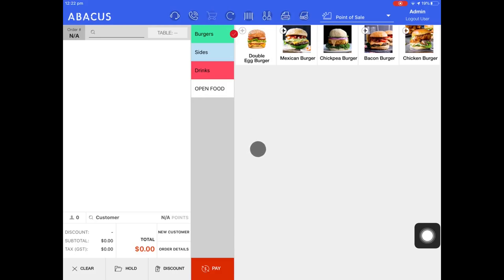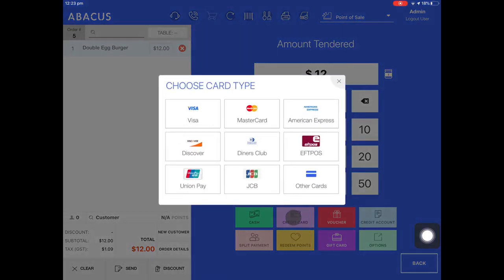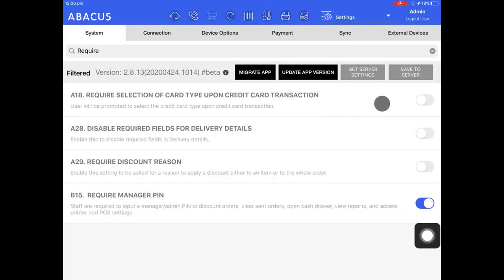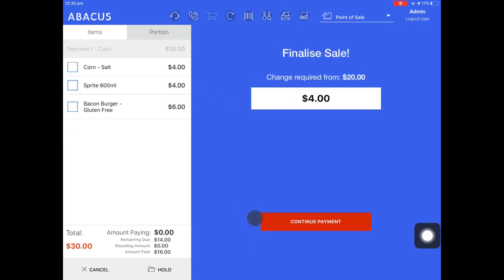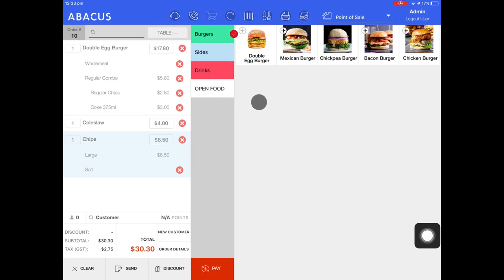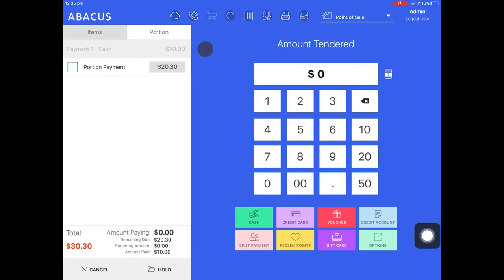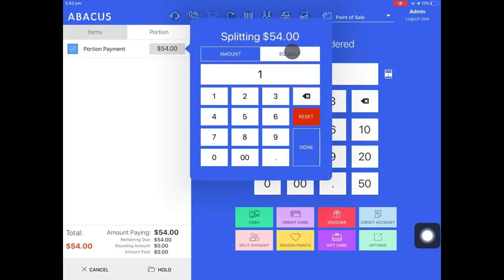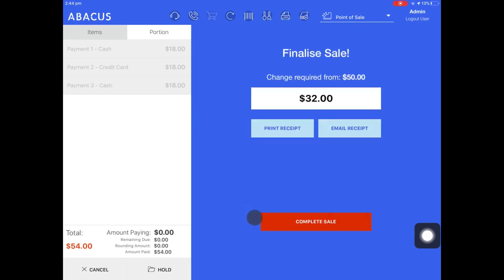12. Processing cash, credit card and split payment orders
In the twelfth video of our frontend training series, we'll cover the following:

- Processing cash payments on the POS
- Printing and emailing receipts after taking payment for an order
- Processing credit card payments with an EFTPOS terminal that is not integrated with the POS
- Processing split payments by item
- Processing split payments by portion
- Processing split payments by number of guests